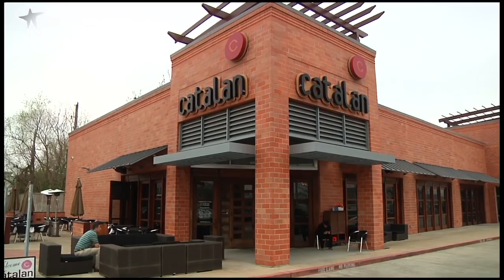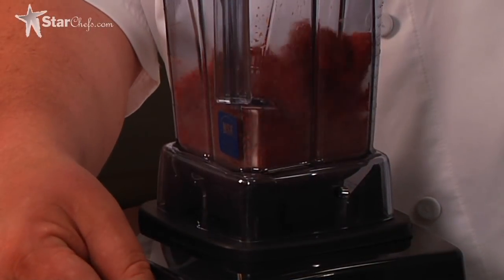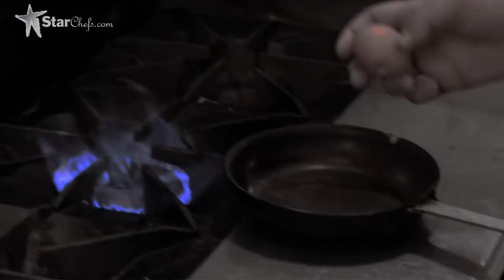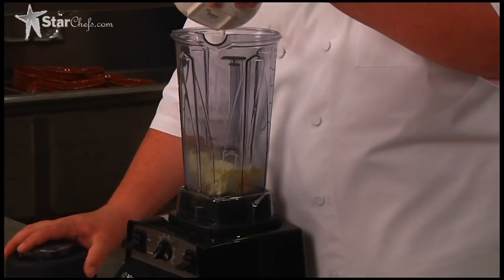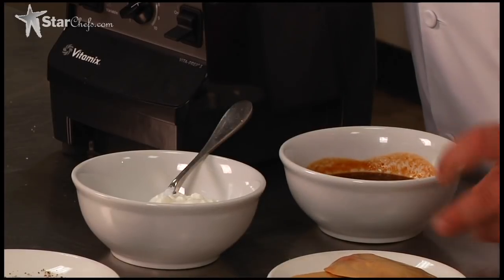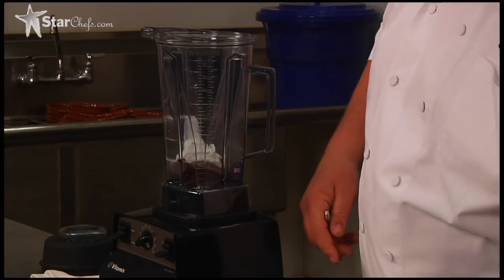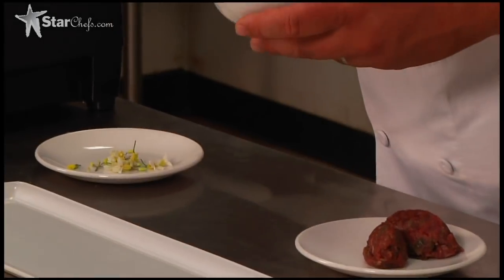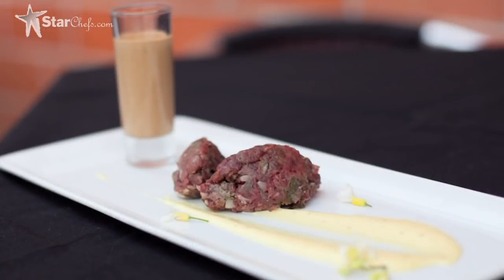Chris Shepherd's Steak Tartare: Vitamix Star Chef Rising Star Series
Go into the kitchen with Star Chef Rising Star winner, Chris Shepherd, to learn how to make Steak Tartare using the powerful, versatile Vitamix Vita-Prep 3.